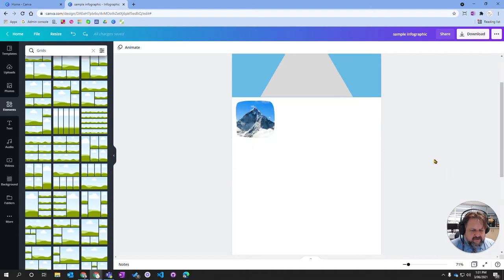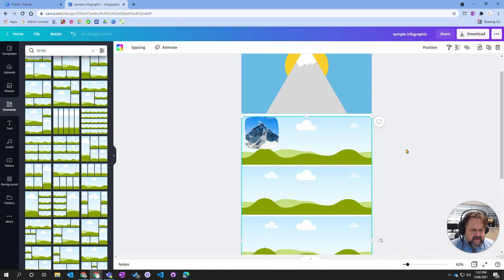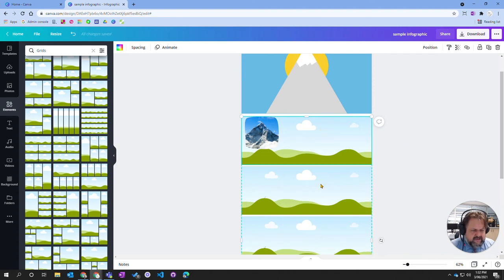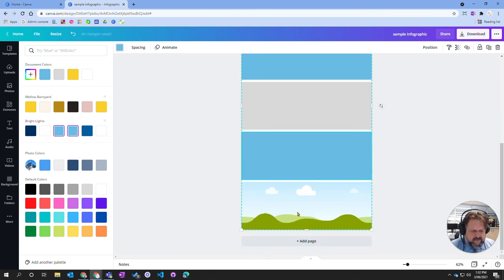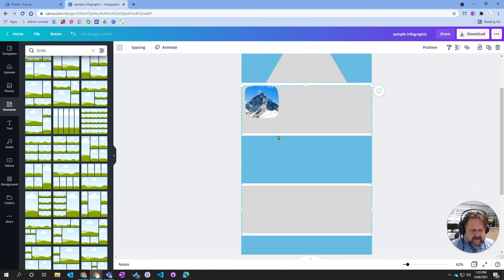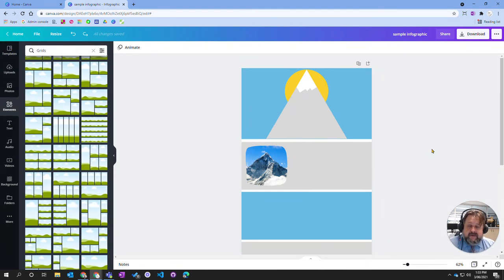Canva - Using Grids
A short video on how to use grids in Canva